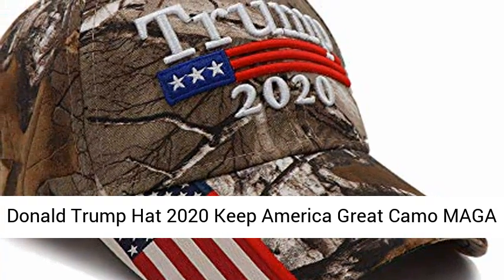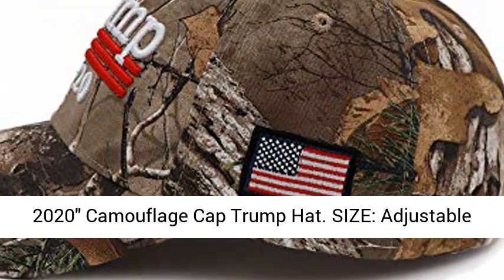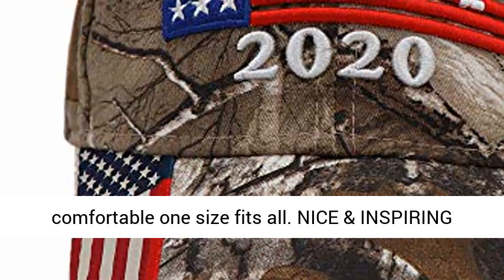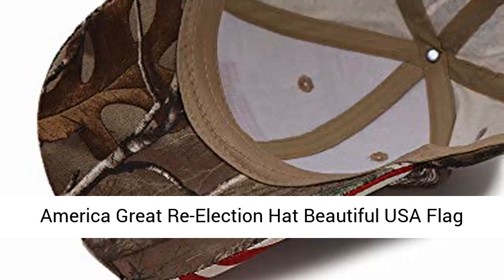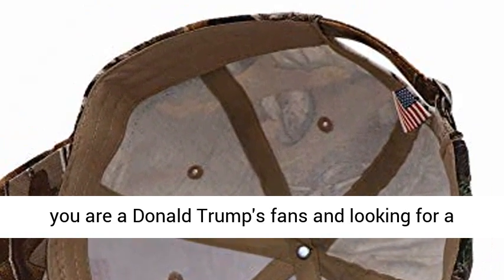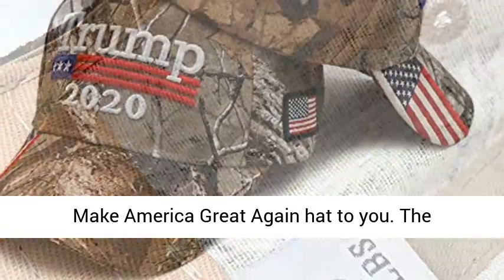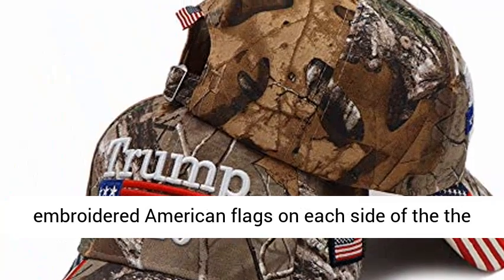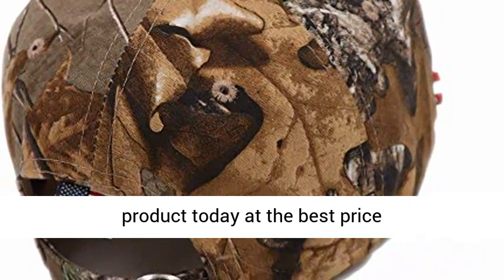👇⬇️Trump Hat 2020 Make America Great Again with Trump's Head Sculpture Hat Black Best Price👇⬇️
65% Cotton/35% Polyester
Buckle closure
METERIAL: 65% Cotton 35% Polyester Metal
INCLUDES: 1 Styles "Trump 2020" Camouflage Cap Trump Hat.
SIZE: Adjustable Buckle 6 Panel Hat 23 Inches Adjustable and comfortable one size fits all
NICE & INSPIRING HAT : Make America Great Again Hat MAGA KAG Republican Party Re-Elected Donald Trump 2020 Keep America Great Re-Election Hat Beautiful USA Flag Embroidery.
GIFT IDEA FOR Donald Trump's FANS:If you are a Donald Trump's fans and looking for a patriotic and inspiring Donald Trump hat to wear on daily basis.We would like to recommend this Make America Great Again hat to you. The inspirational quote Slogan and the beautiful embroidered American flags on each side of the the adjustable MAGA baseball cap will be adored

Best Reviews
TrumpHat 2020 MakeAmerica GreatAgain with Trump's Head Sculpture 3D Embroidery Hat Black, , Ray Zombie Austin, Texas, Austin, Donald Trump 2017, Inauguration Day, Black trump supporter, Donald Trump President, Austin Texas, WomensMarch, University of Austin#BestReviews

Yoga Fit and Health is a participant in the Amazon Services LLC Associates Program, an affiliate advertising program designed to provide a means for sites to earn advertising fees by advertising and linking to Amazon.com